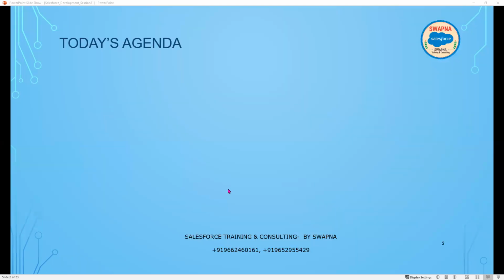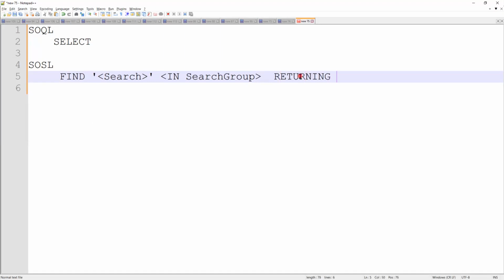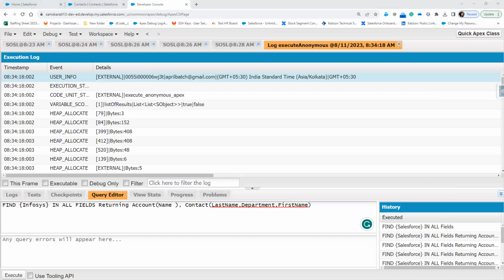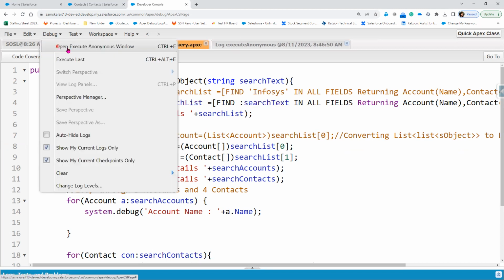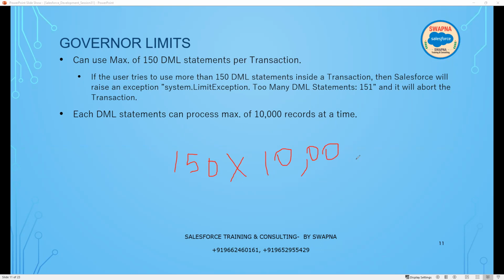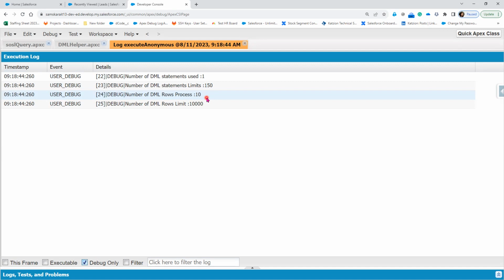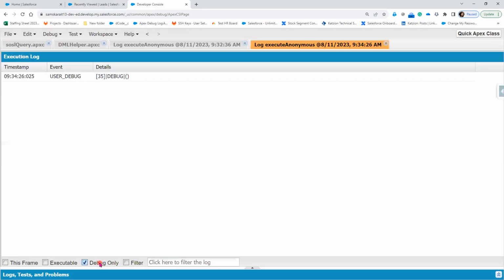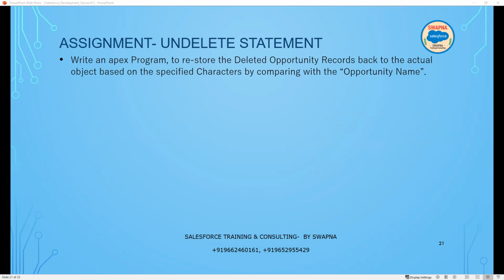31.SalesforceDevelopmentSOSLSOQLVsSOSLDMLStatementsGovernorLimitsInsertStatemDeleteUndeleteStatement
SOSL Salesforce Object Search Language
Differences between SOQL and SOSL
DML Statements
Governor Limits
Insert Statement
Use Case Insert Statement
Delete Statement
Use Case Delete Statement
Undelete Statement
Use Case UnDelete Statement